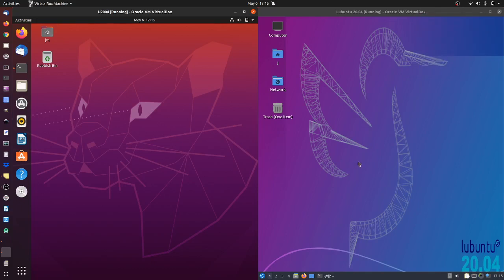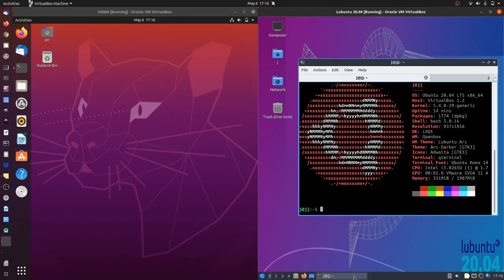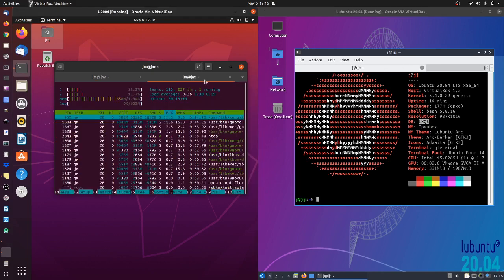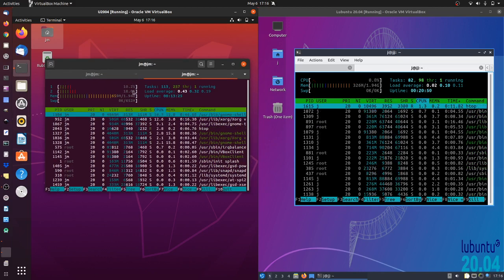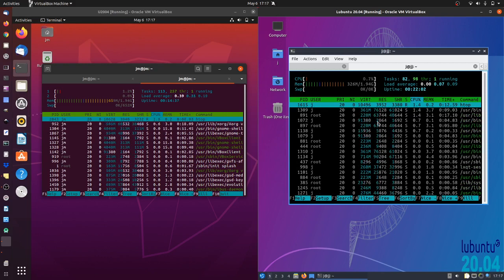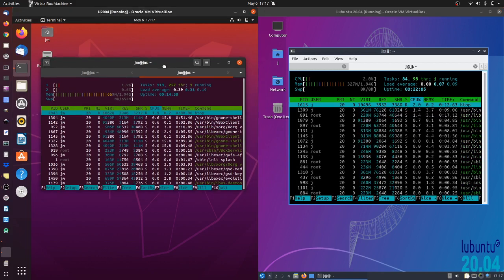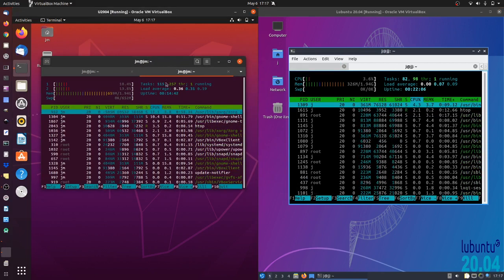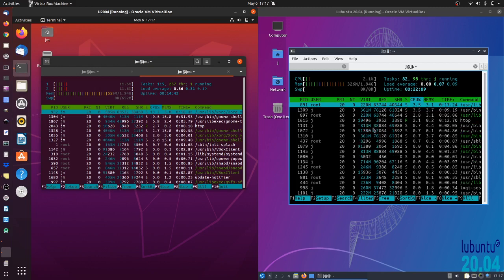Ubuntu 20.04 VS Lubuntu 20.04 RAM/CPU usage compare